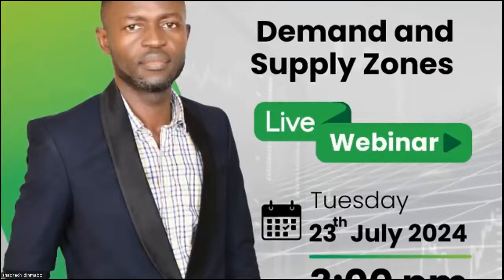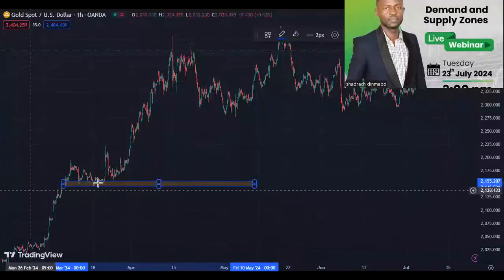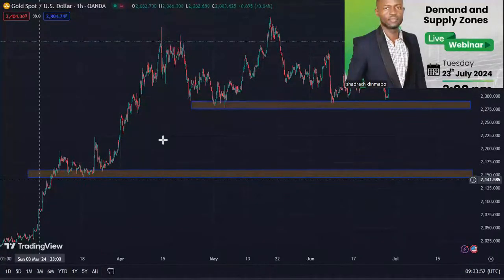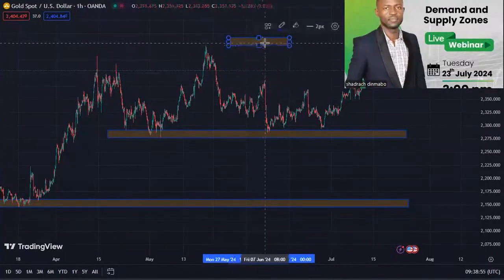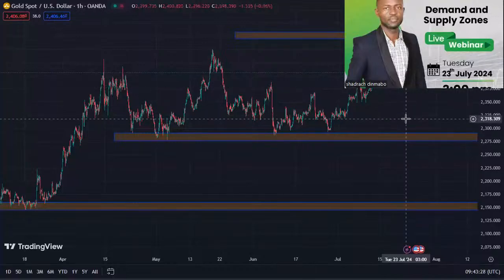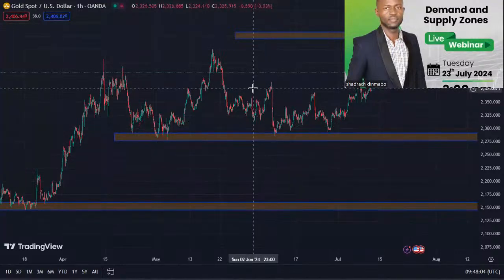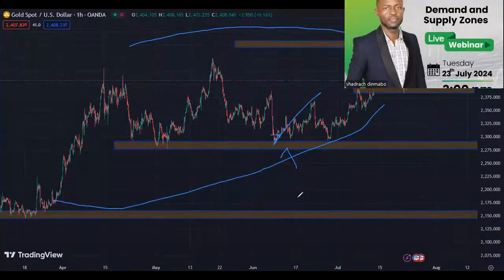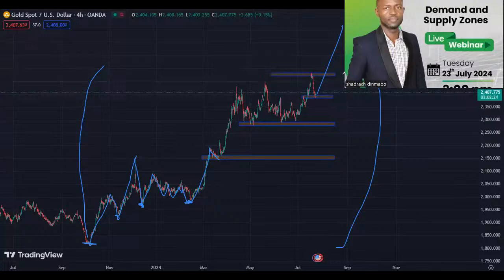Demand and Supply Zones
Welcome to Db-investing educational webinar titled: Demand and Supply Zones, coming up on the 23rd of July,2024. Here we will be discussing about Demand and Supply from basic to advanced level.